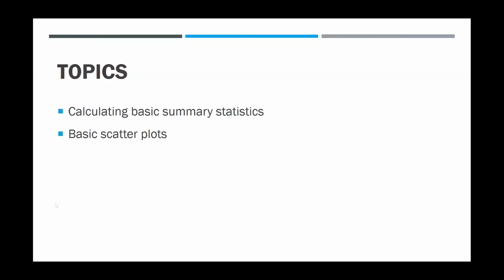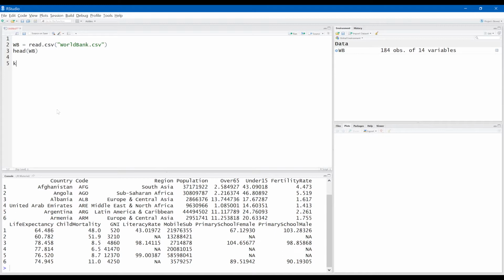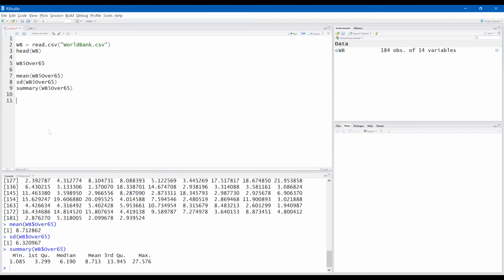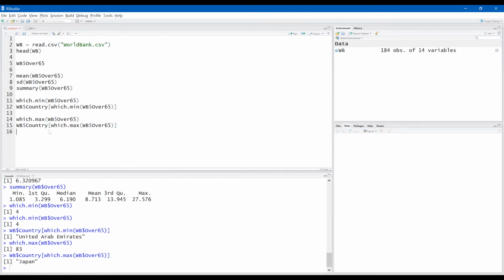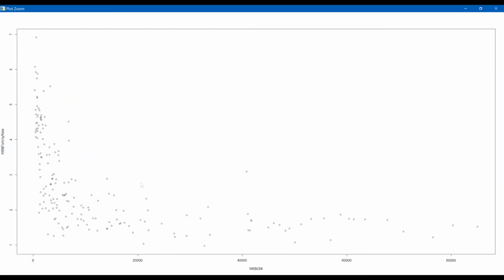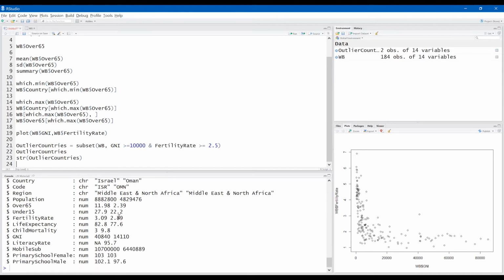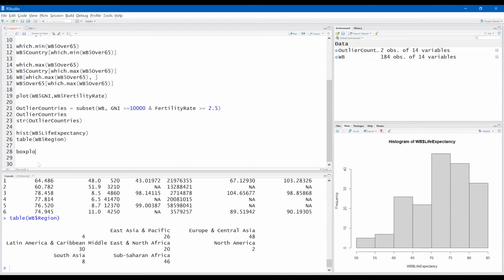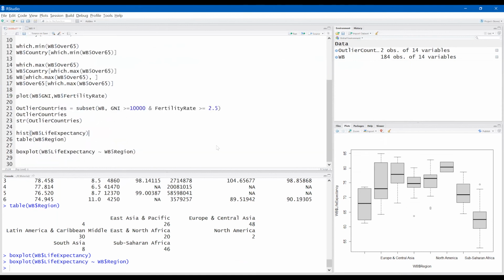R - Calculating Summary Statistics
We calculate the mean and SD for a given column in a data fame.